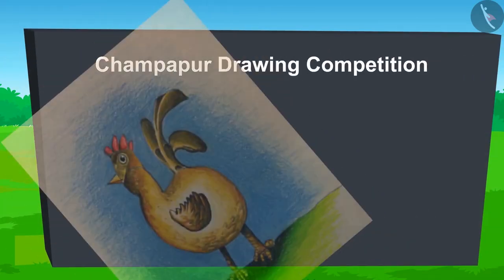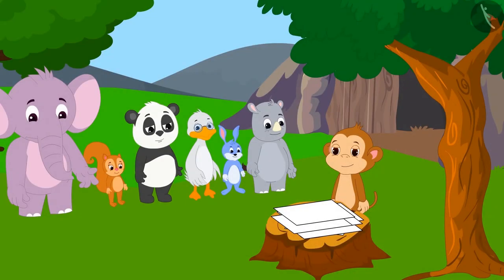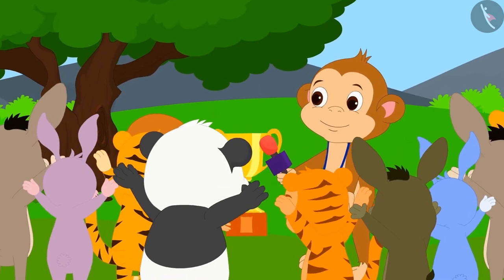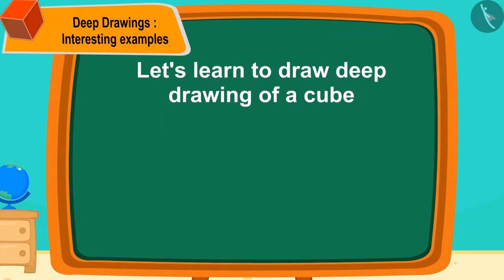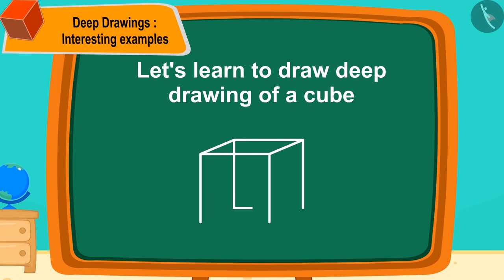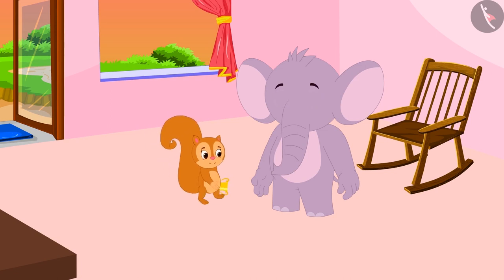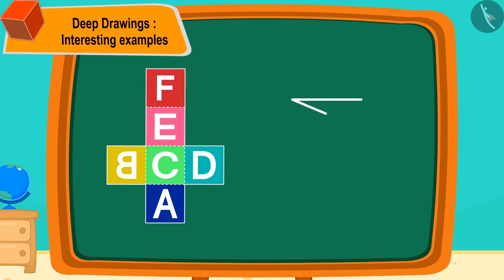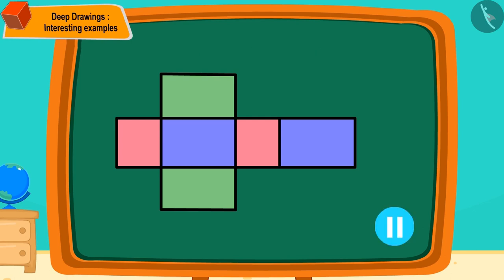Floor maps and Deep drawings | Part 2/2 | English | Class 5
Floor maps and Deep drawings | Part 2/2 | English | Class 5 | NCERT

Floor maps and Deep drawings | Shape and Space | Grade 5 | NCERT | Boxes and Sketches

Welcome to part 2 of Different perspectives of 3D objects. In this video, we will discuss various examples of Different perspectives of 3D objects.